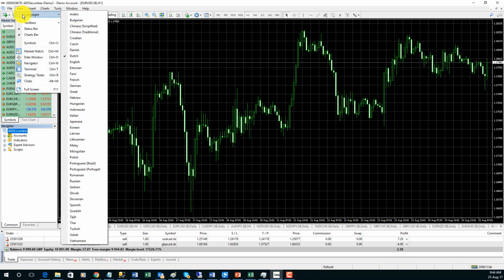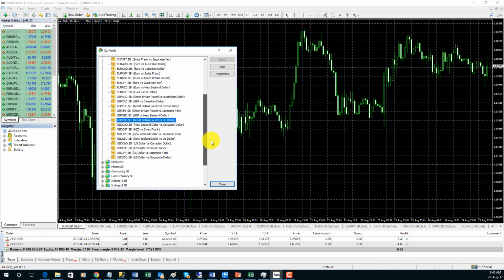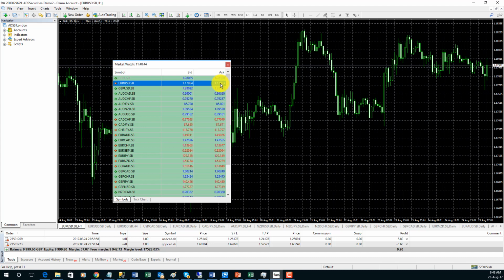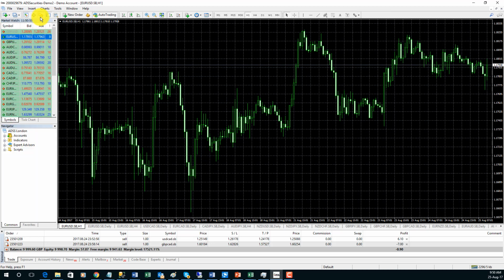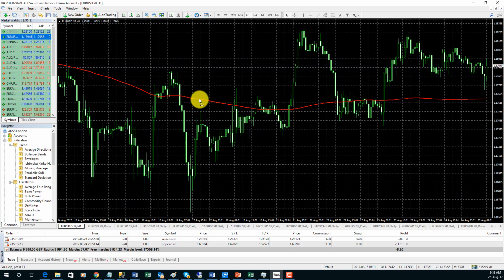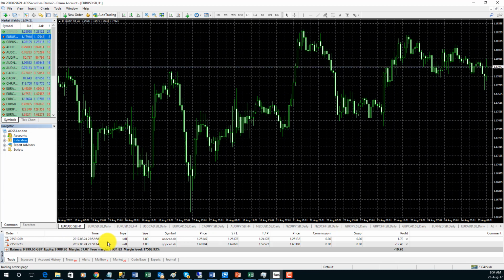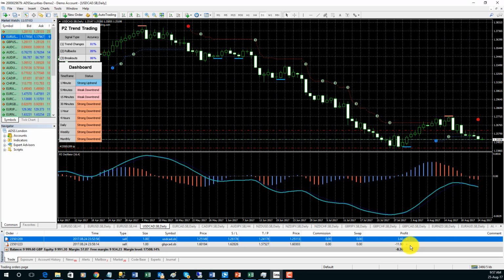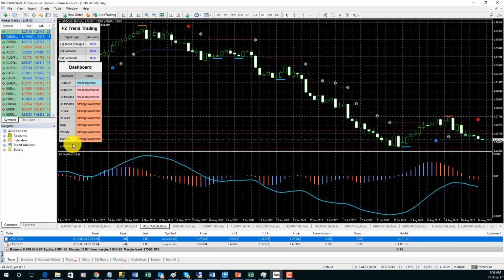MT4 Guided Tour Part 4 - The View Menu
Tim takes you a guided tour of this free trading platform for Windows and Mac that allows you to trade Forex, Stocks etc from your desktop.

Part 4 explores the functionality for each item in the View menu on the MT4 trading platform and builds on earlier video's setting up and configuring the MetaTrader 4 software.

Trade from your desktop or mobile wherever you are in the world (a Deckchair Trader lifestyle).